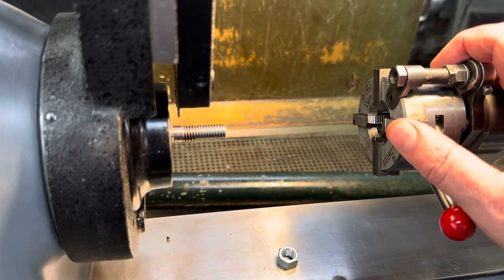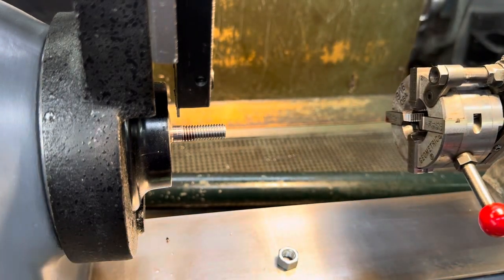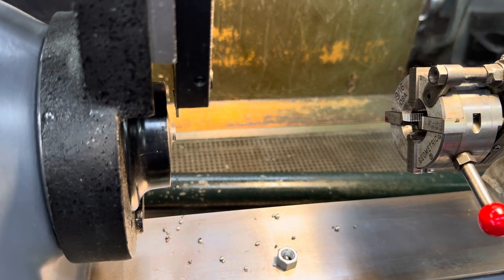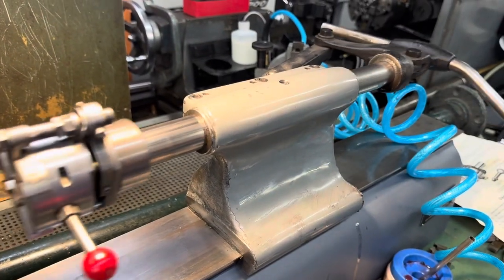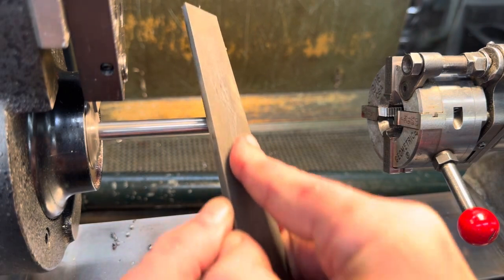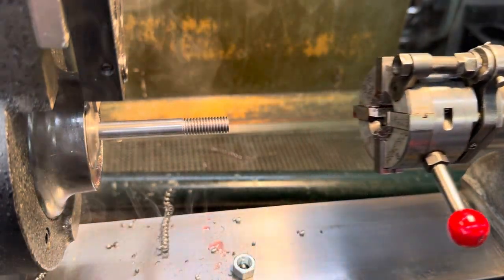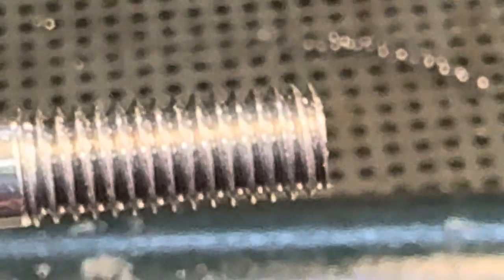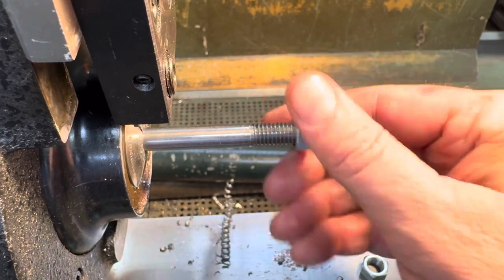Geometric die head thread cutting demonstration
Here is a quick demonstration of a Geometric brand die head. This die head will automatically release from the threads after the cut is complete allowing for faster retraction as well as not back cutting the threads on the way out. This particular die head is a 9/16” size model. It can cut a range of threads depending on what set of die chasers you have installed into the head. In this demonstration I am cutting 3/8-16 threads on a 3/8” piece of 12L14. The lathe is a Hardinge DV59 with a lever actuated tail stock that holds 5/8 shank tooling. The lathe was in low range set to approximately 350 rpm although it could cut faster. One neat feature of this particular model die head is the head can be floated into the exact center of the stock by loosening two mounting screws and then tightening them back down.